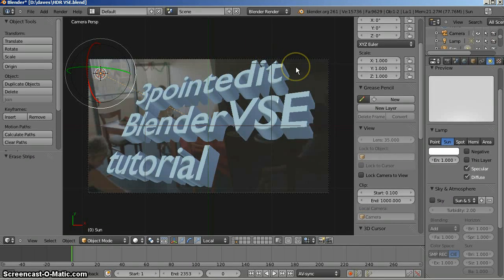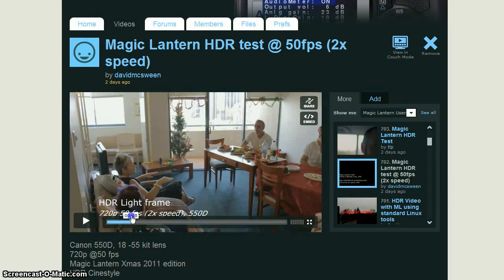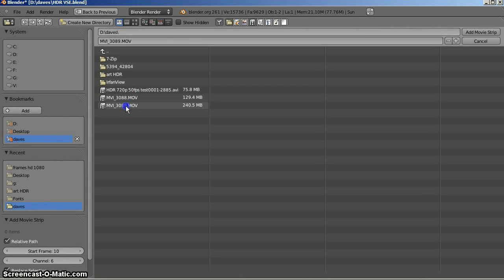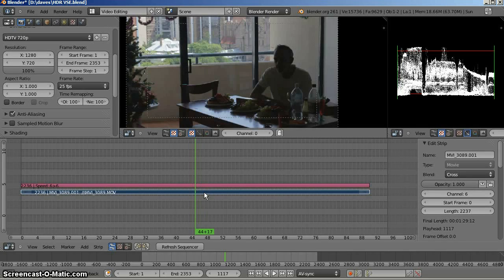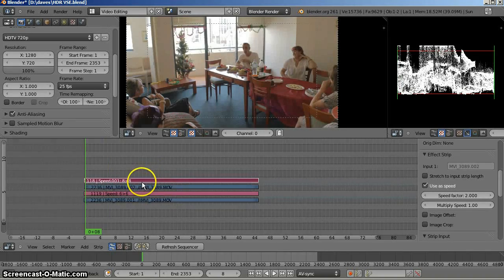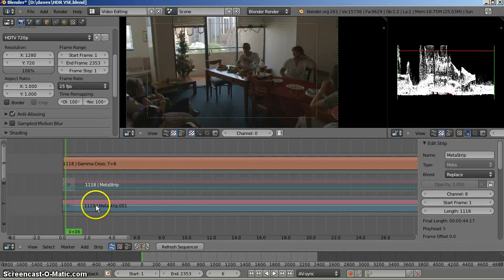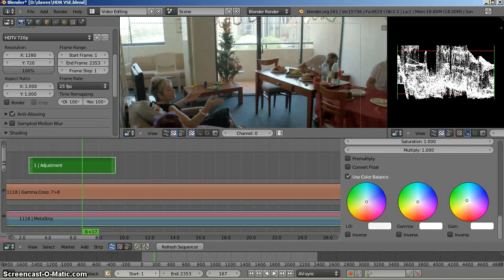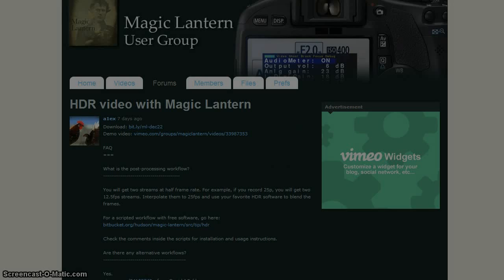Tutorial: Magic Lantern HDR in Blender VSE b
A tutorial for using HDRs in Blender using Magic Lantern Firmware on a Canon 550D (T2i) camera.
The clips are "High Dynamic Range" or HDR which allows you to record very contrasty images and correct them in post. Magic Lantern makes the camera record alternate frames of high and low exposure to compensate for burnt out highlights, that I have combined in Blender 2.61 using the VSE (Video Sequence Editor).